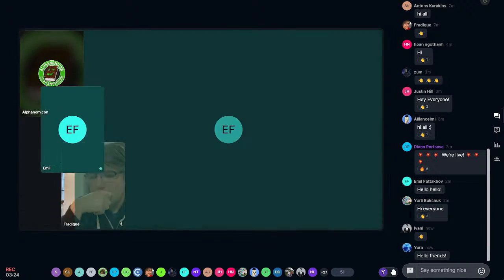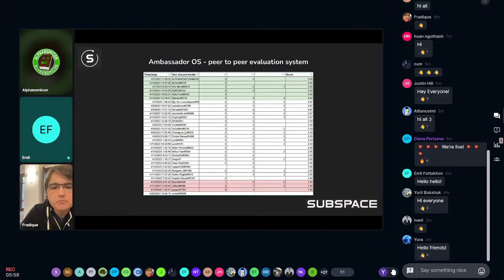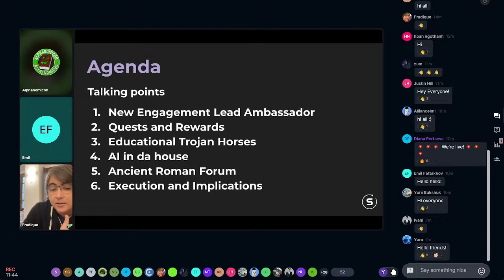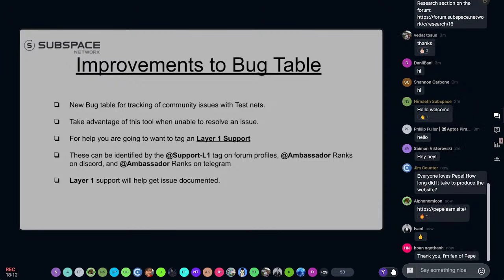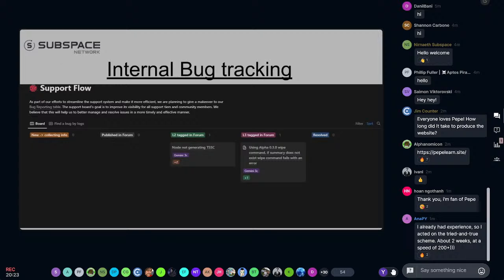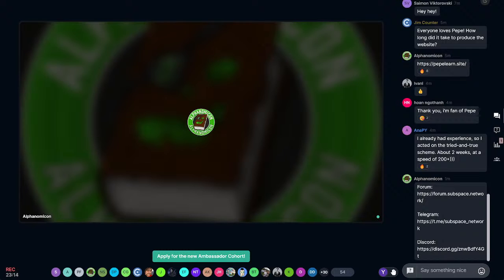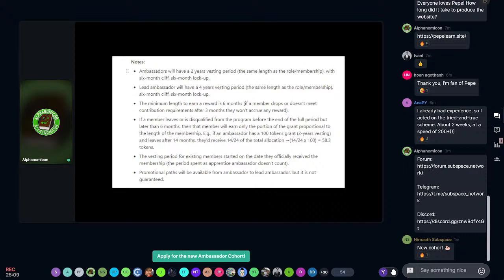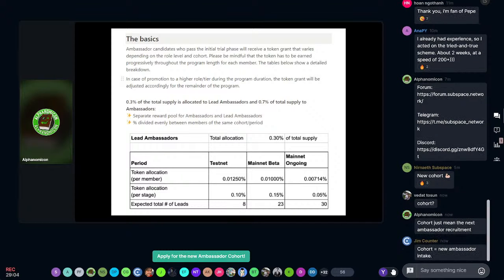Subspace Network Ambassador Call - April 28, 2023